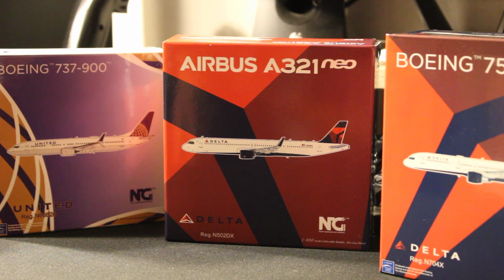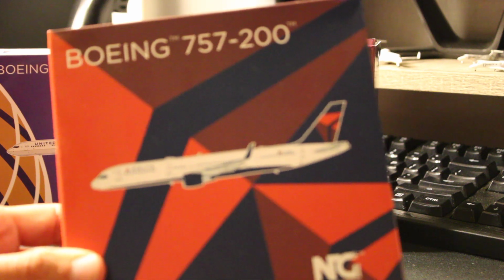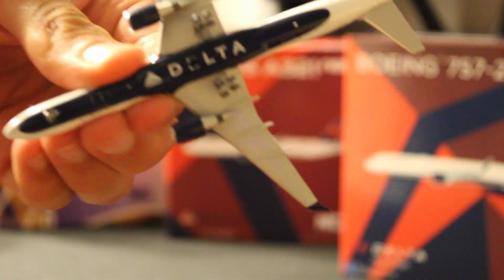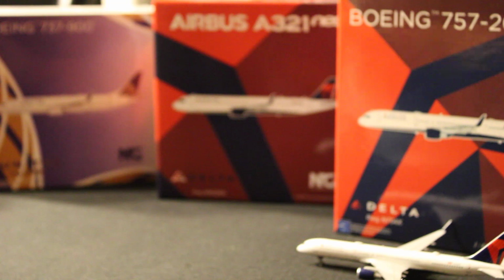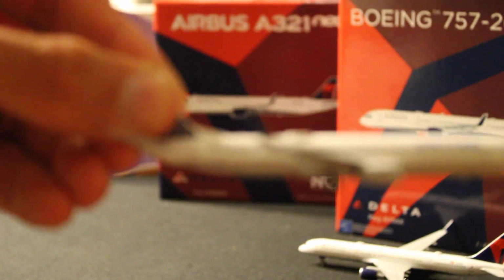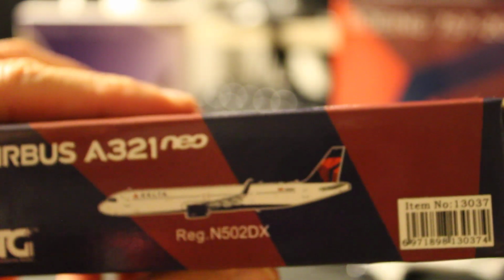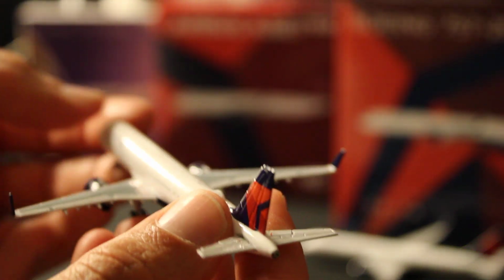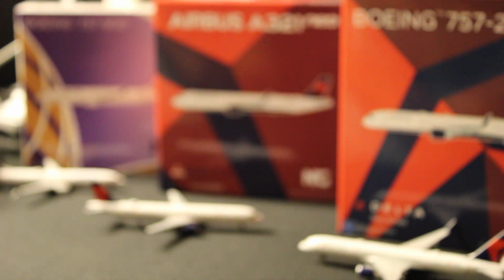Triple NG unboxing!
Come join me as I unbox my newest release of NG models! These were probably one of my favorite ones yet!